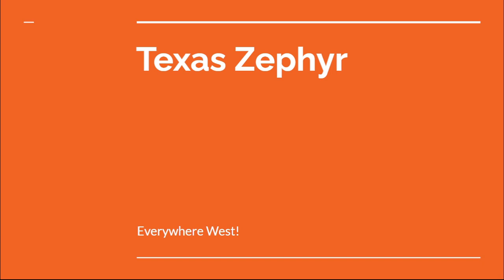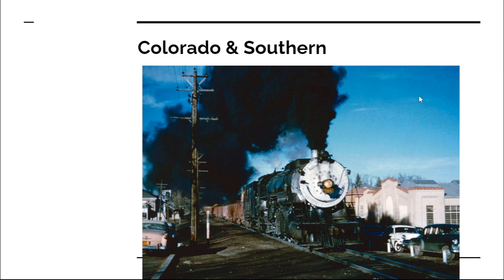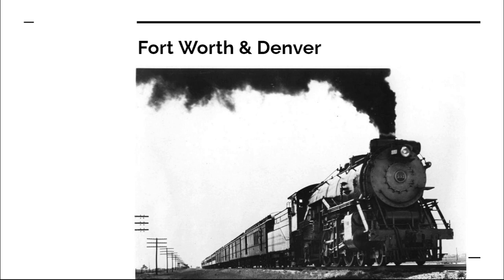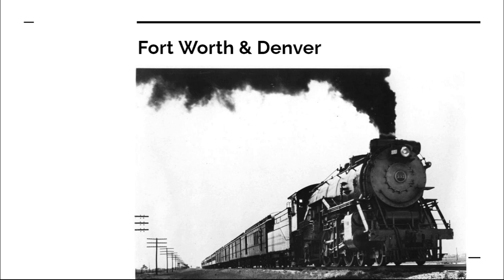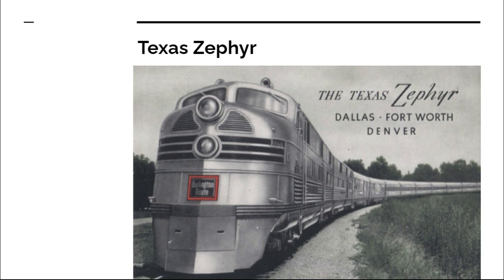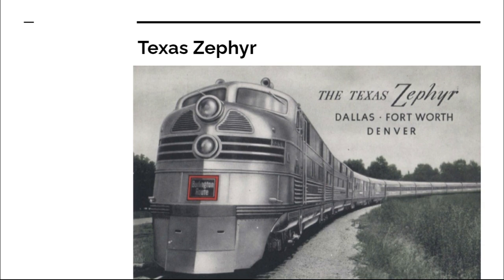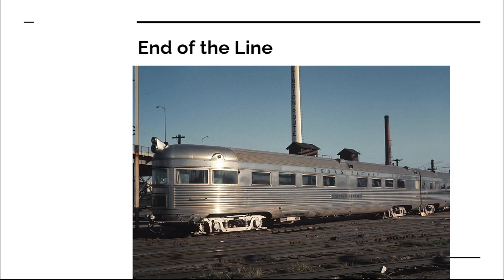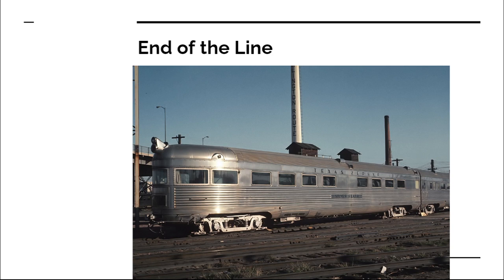History of the Colorado & Southern's Texas Zephyr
Welcome to my video on the history of the Texas Zephyr and the Colorado & Southern Railroad. I will also talk about the Fort Worth and Denver.